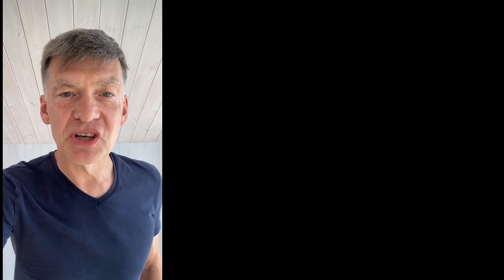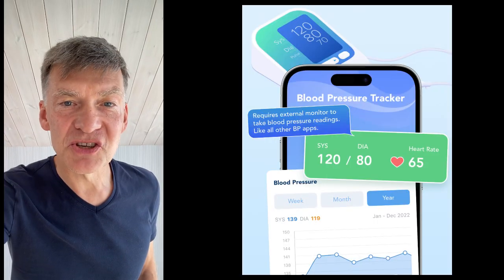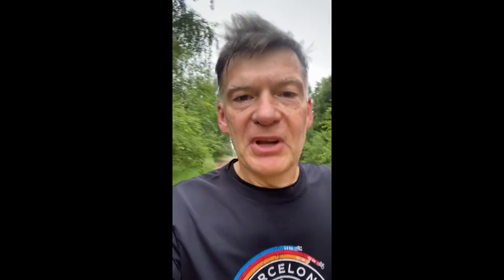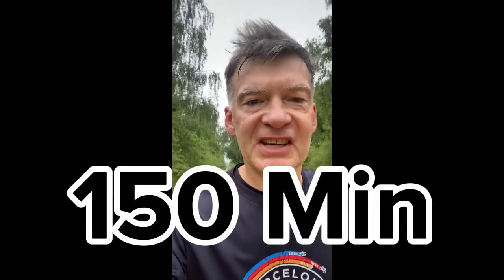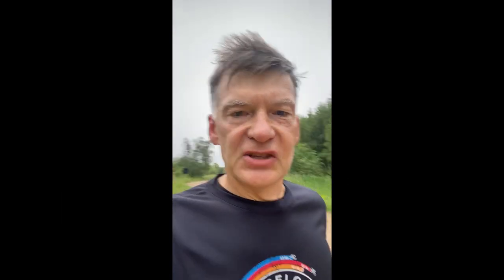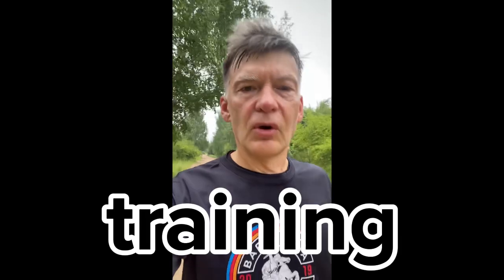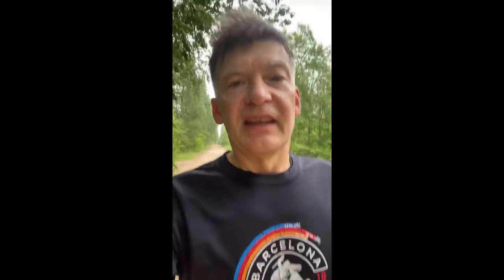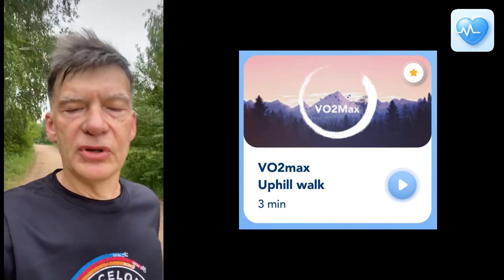3 Step Plan: Exercises to Lower Blood Pressure Long Term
3 Step Plan to lower blood pressure long term. Science proven,  helped hundreds to lower blood pressure naturally.

Try our FREE 🎁 blood pressure app 💨 BreathNow to improve heart ❤ health.

Explanation of the BreathNow approach to lowering blood pressure naturally:

- Breathing to lower blood pressure
- Moderate aerobic exercise
- VO2Max training

Credits: @FoundMyFitnessClips@FoundMyFitness  and @PeterAttiaMD